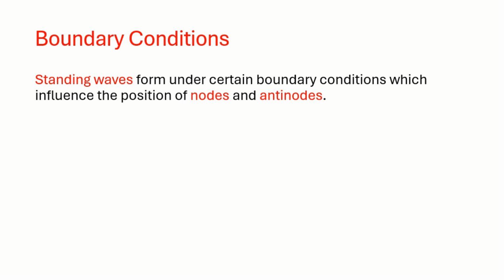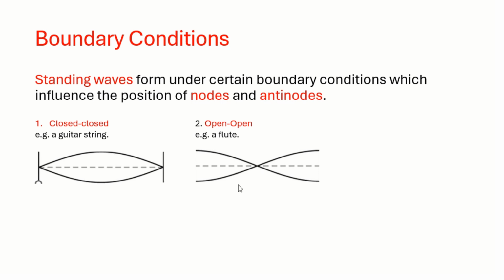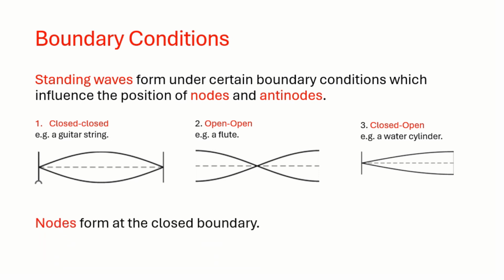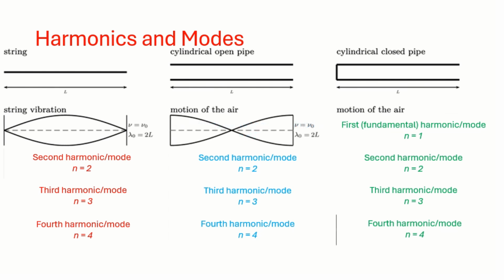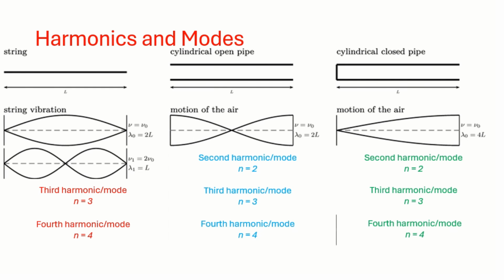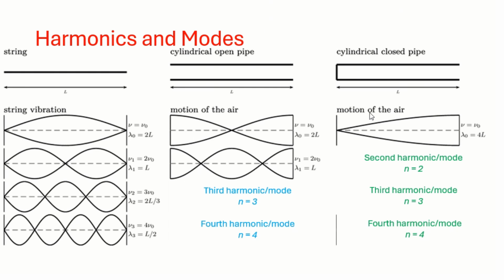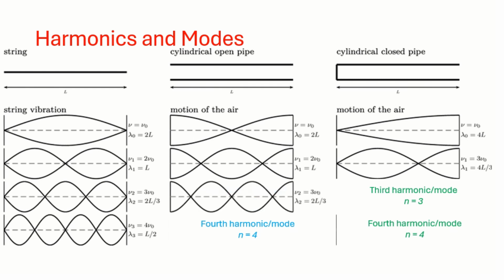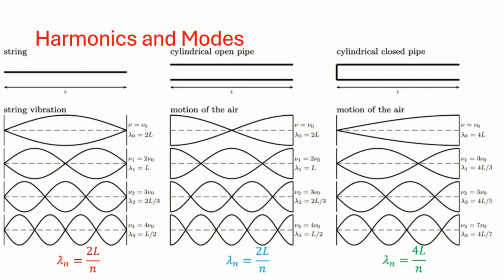IB Physics Lecture: C4.2. Standing Waves in Strings and Pipes